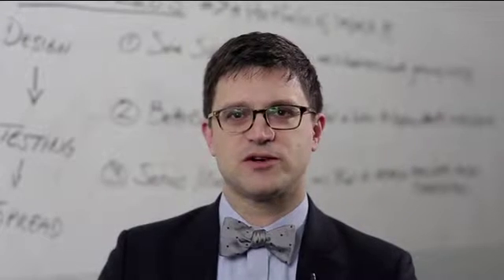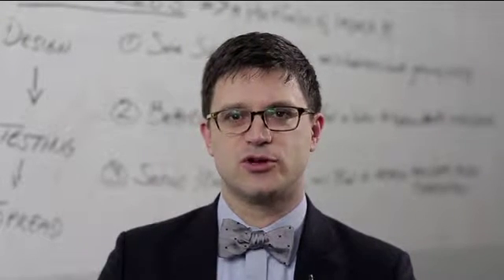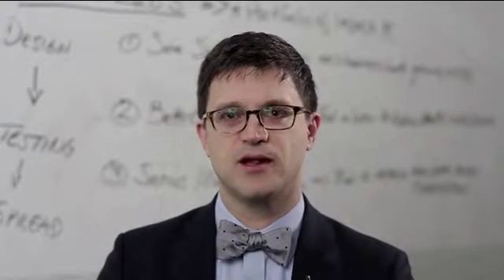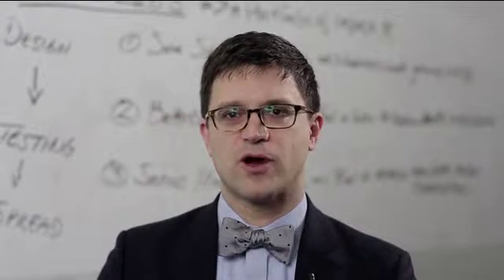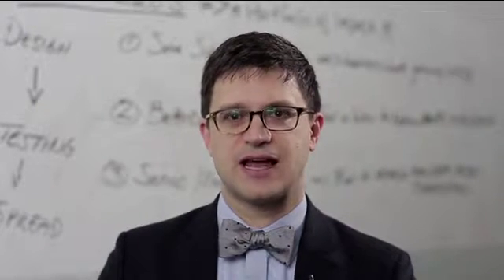Cesarean Delivery Rate and Maternal and Neonatal Mortality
This study uses World Bank World Development database data to investigate associations between national cesarian delivery rates and maternal and neonatal mortality rates in 194 WHO member countries in 2012.